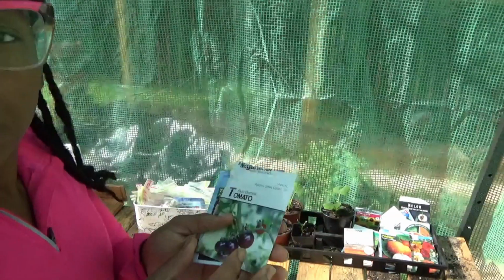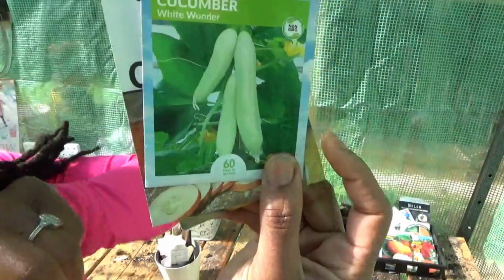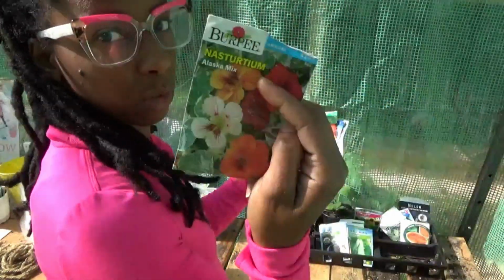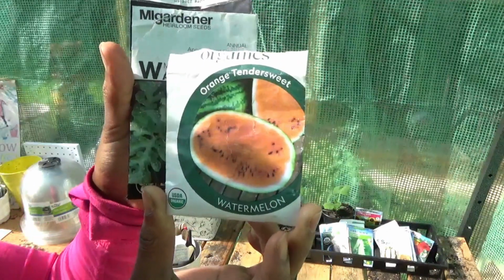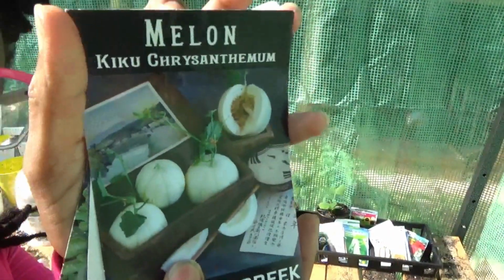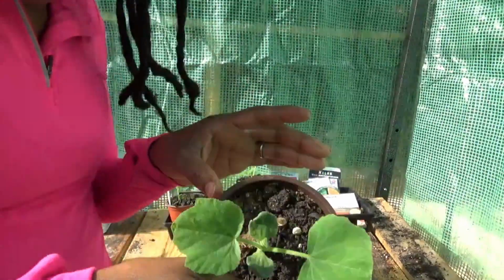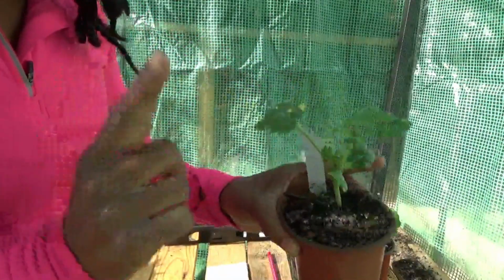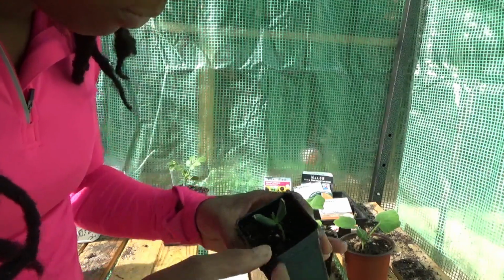Resowing Cucumbers + Companion Marigolds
Hi everyone ! I hope everyone is doing well!Oh how is bring me so much joy to see thing grow in flourish and so many ways! here is a video of me resowing some seeds and planting marigolds with a few little facts of why marigolds are amazing for the garden.